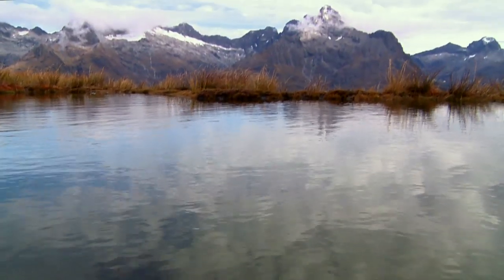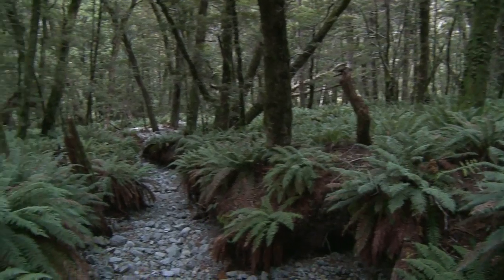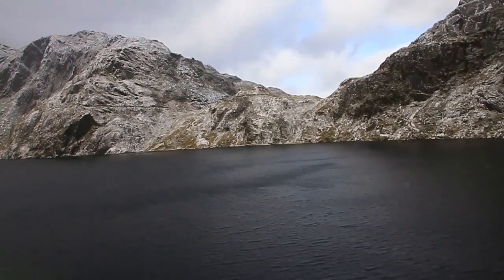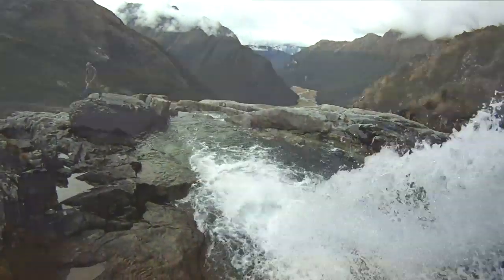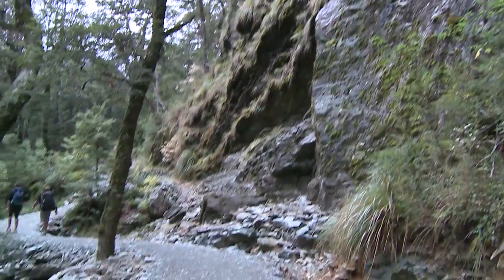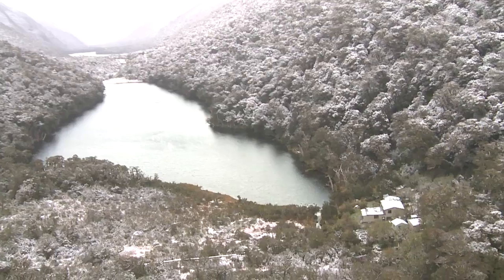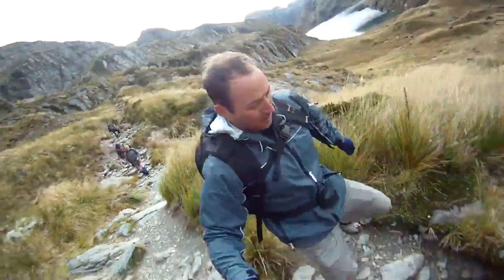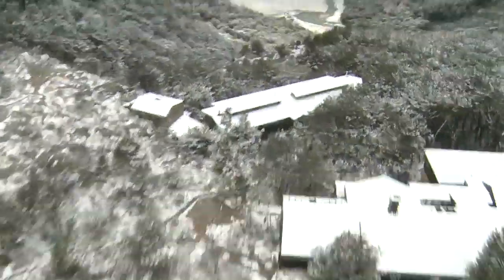Routeburn Track - "Beautiful Beyond Words"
The world famous Routeburn Track is one of New Zealand's Great Walks (premier walking, tramping, hiking tracks). It is found in the South Island of New Zealand and traverses 32 kilometres of Mount Aspiring and Fiordland National Parks - part of Te Wāhipounamu, South West New Zealand World Heritage Area.

Watch, and be inspired by the stunning scenery. Listen, and hear real people share their experiences of the journey. Then, visit the official Routeburn Track pages on the New Zealand Department of Conservation website to find out more